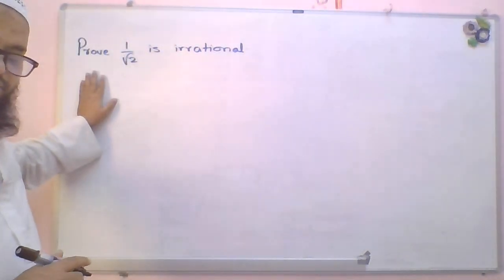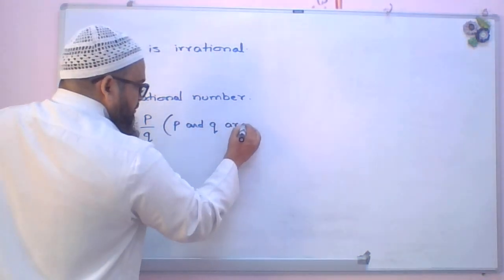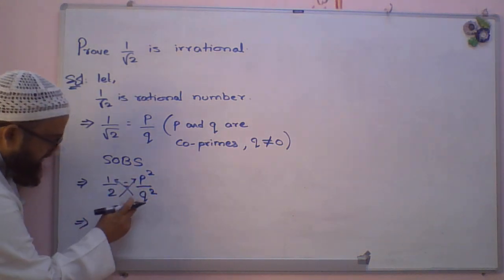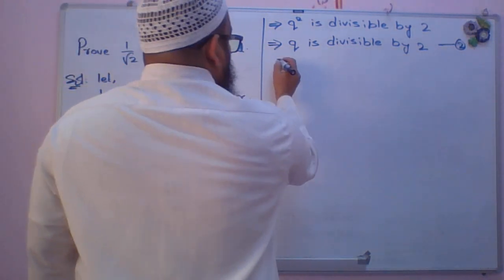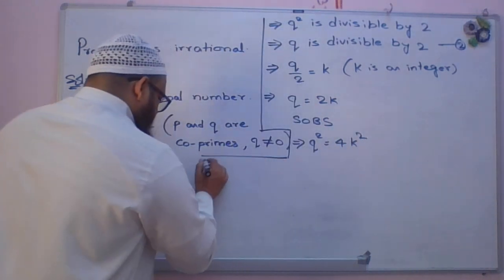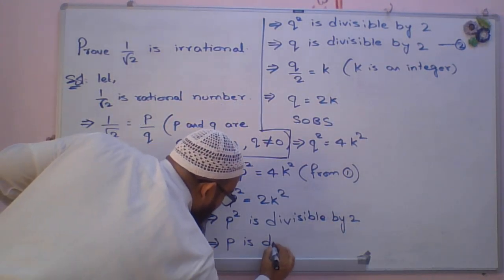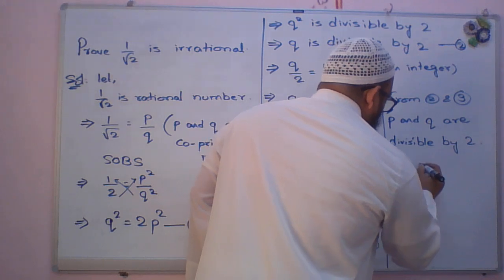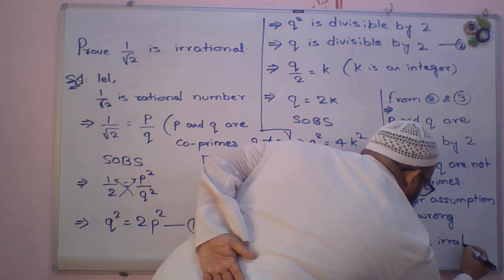Class 10 - Doubt of SAN - Proof of Irrationality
Class 10, Real Numbers, Proof of Irrationality